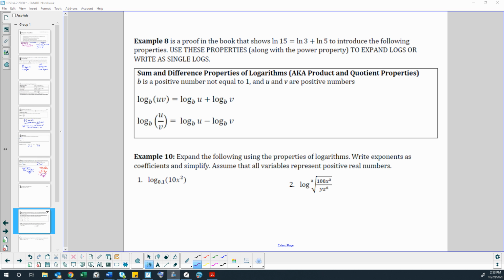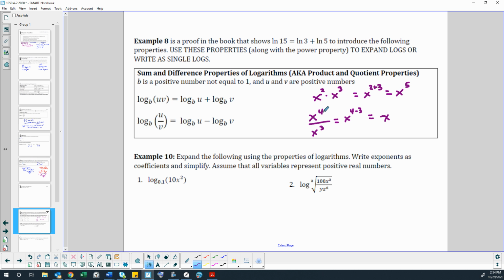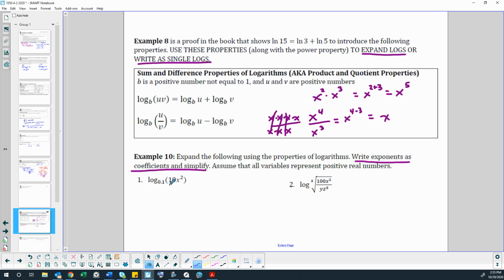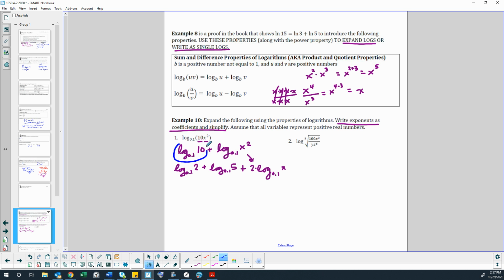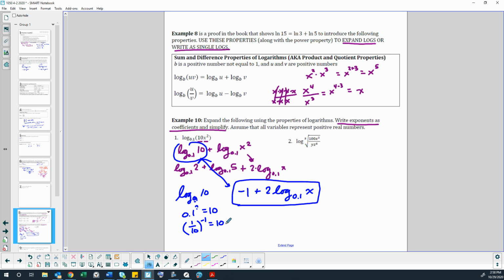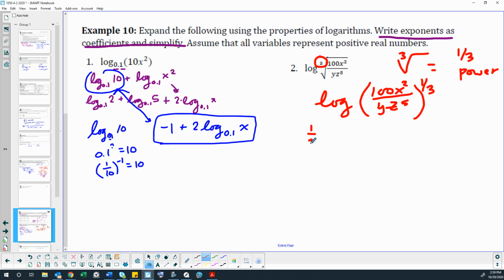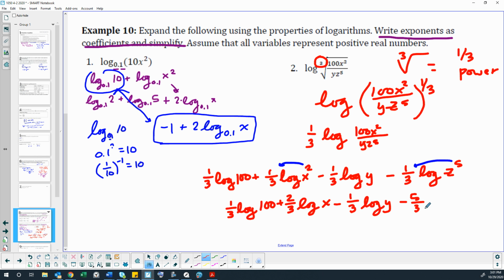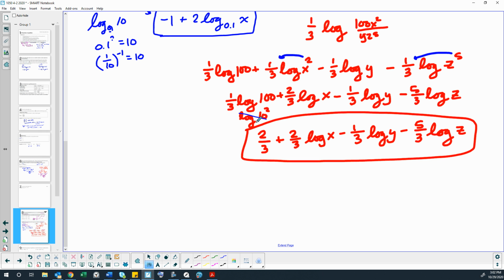Math 1050 4-2 Video 4